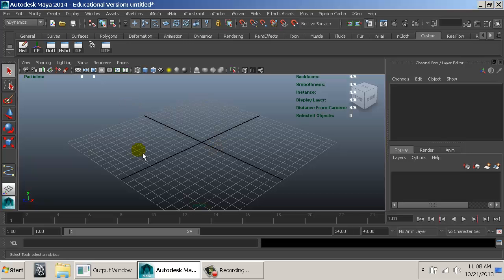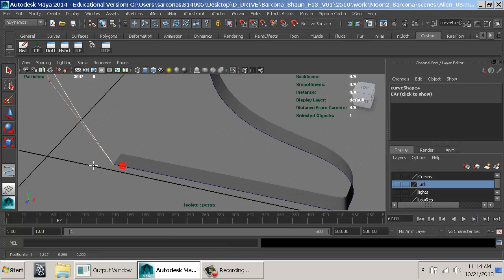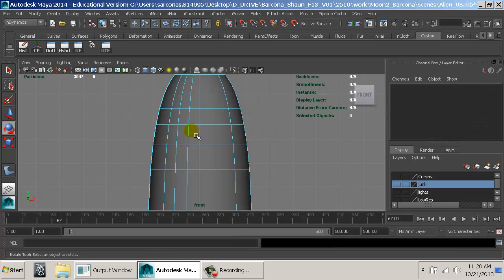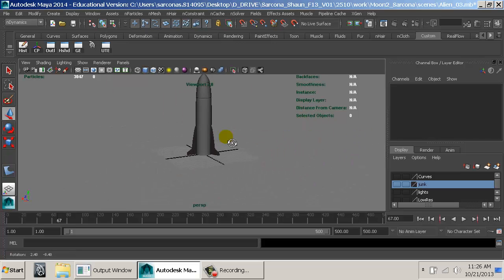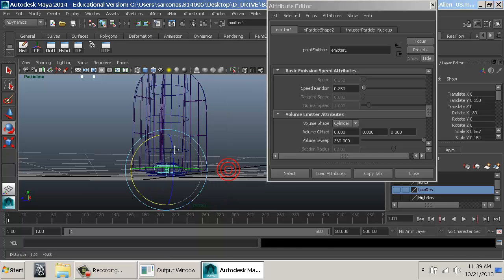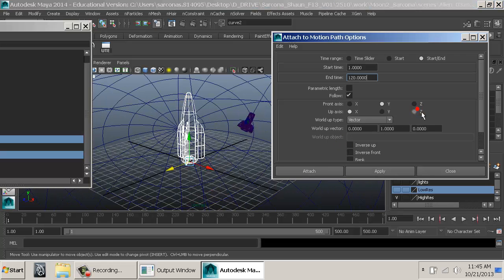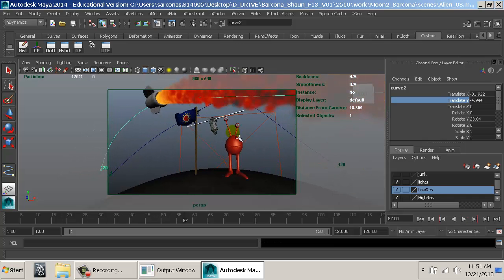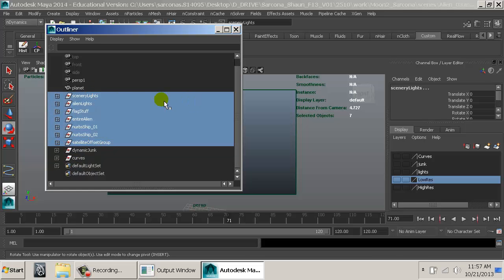2510 SpaceScene 04